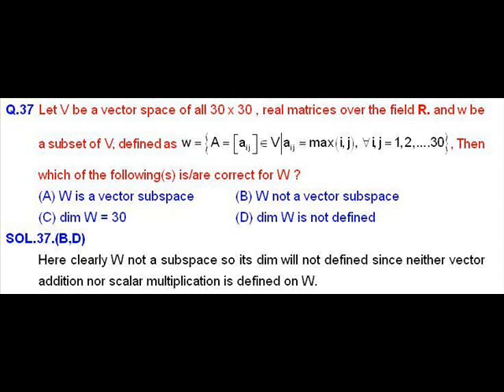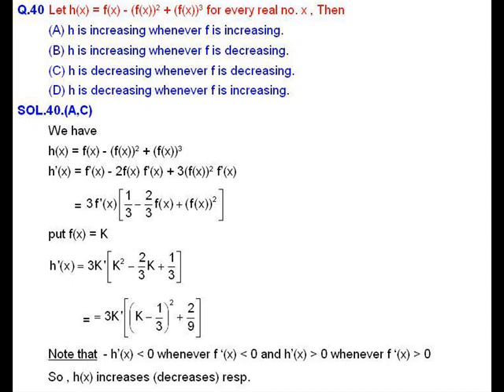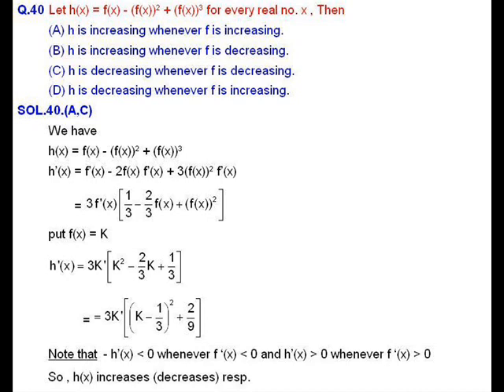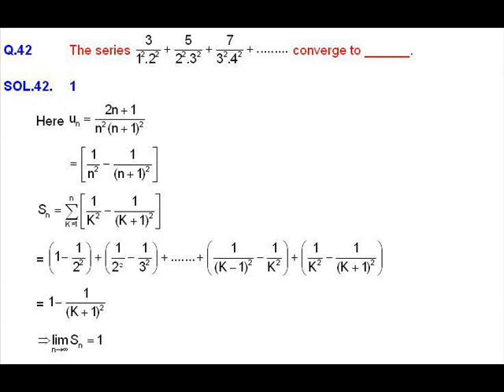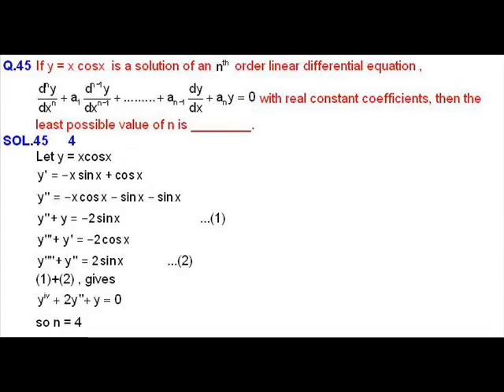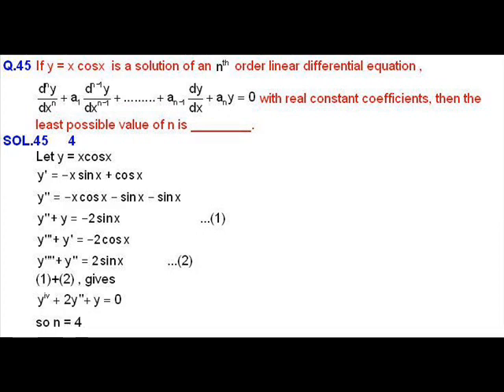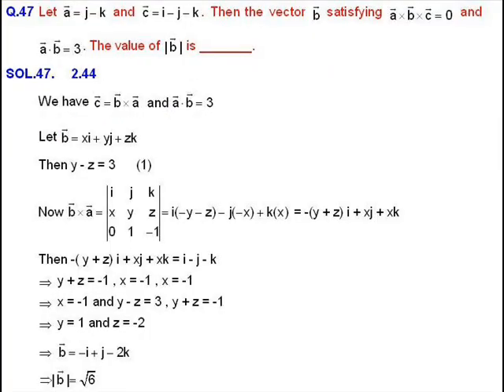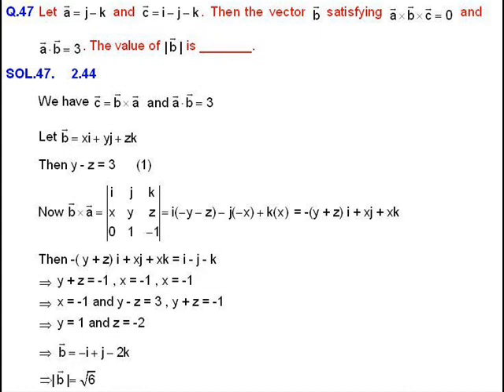IIT JAM MATHEMATICS VIDEO Solution-13 by VPM CLASSES